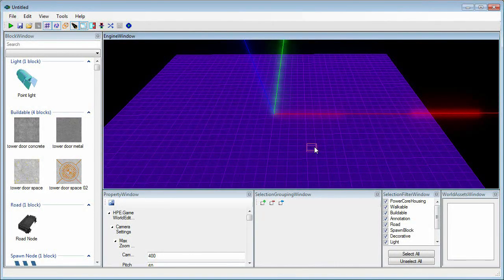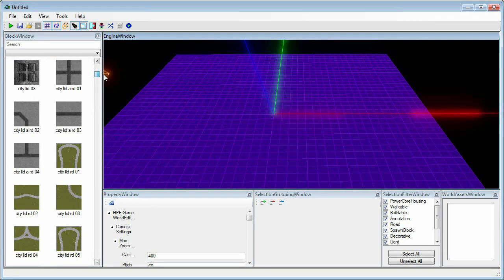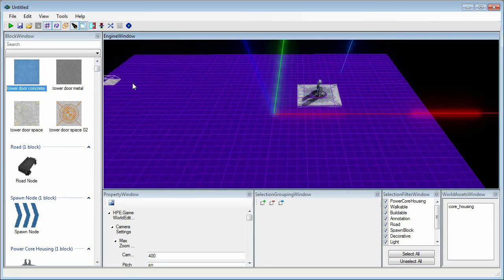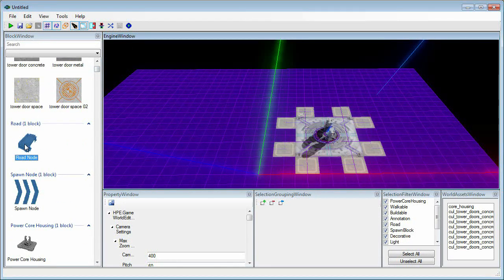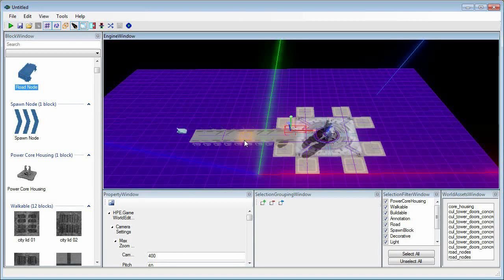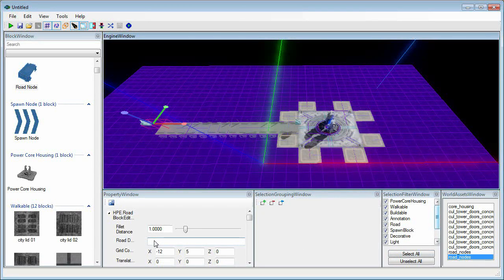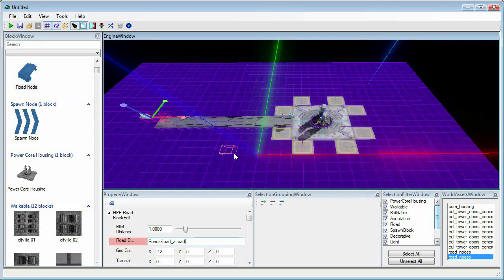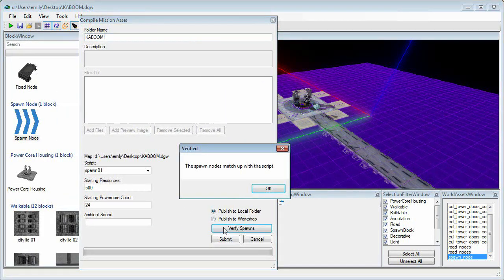DG Architect - Building a Basic Map Tutorial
In this tutorial Kaboom shows you how to build a DG2 map from scratch using our level editor, DG Architect. She'll touch on the key pieces your map will need and show you how to put it all together to test it out in-game.